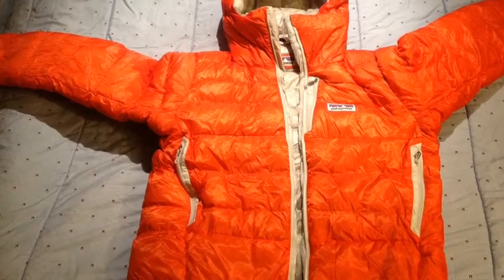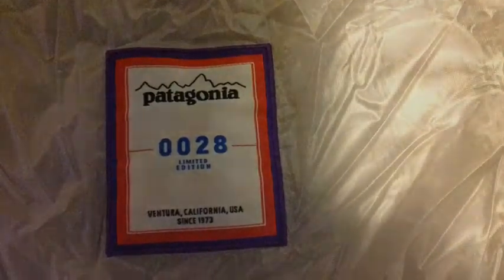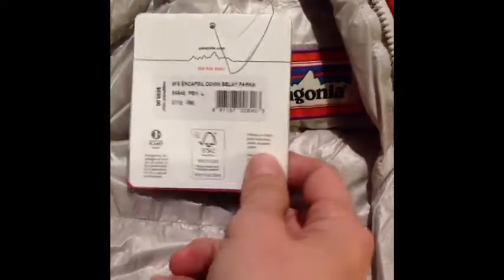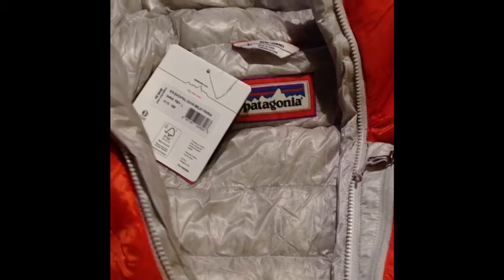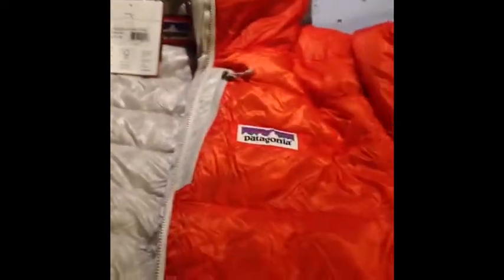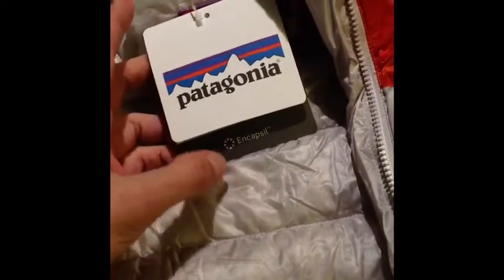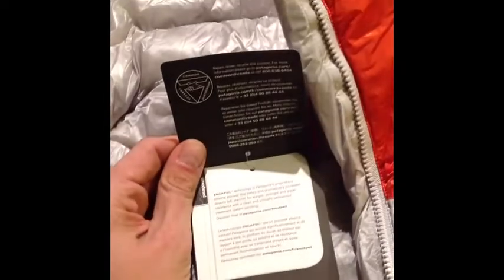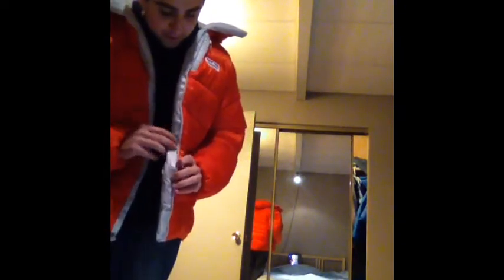2013 Patagonia Men's Encapsil Down Belay Parka (FIRST LOOK)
We have something really special: a sneak peek at the highly anticipated, Encapsil Down Belay Parka from Patagonia that is to be announced in March. The jacket uses a revolutionary technology (from AeonCloud), called Encapsil, that adds water resistance, durability and increased loft to down. The process takes 800 fill down, and turns it to to water resistant 1000 fill down (seriously).

This jacket is being made is EXTREMELY limited numbers, and can be found at select Patagonia stores and online retailers. Given the innovative technologies and limited production, the jacket retails for $699.